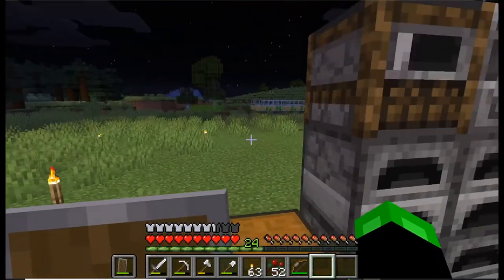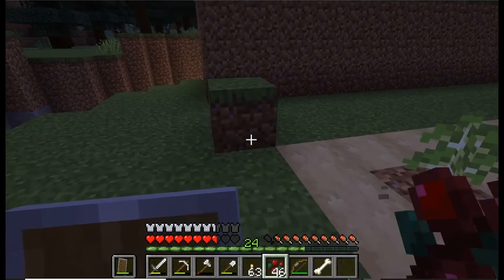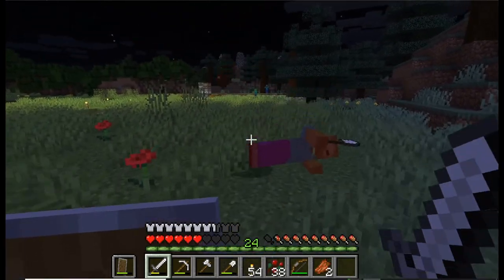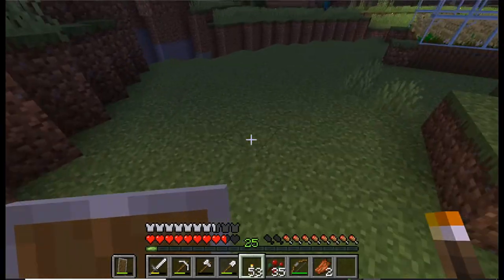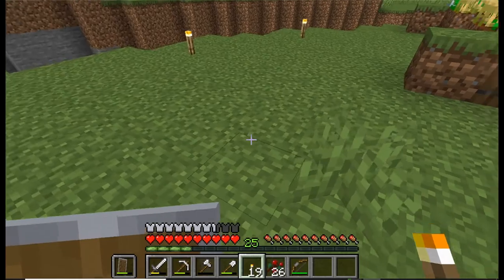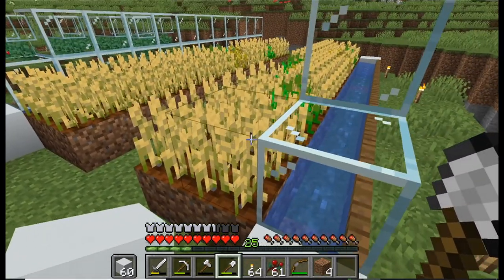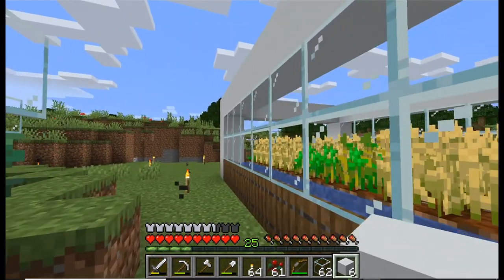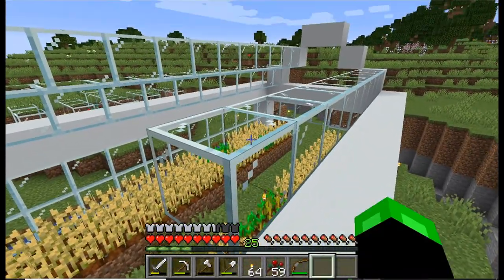Minecraft #21: The Tragic Tale of the Greenhouse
you hate to see it

saying let's play for seo